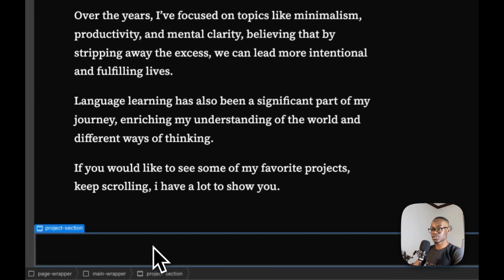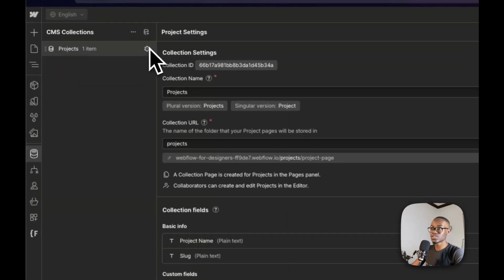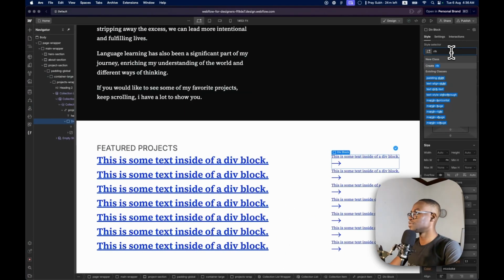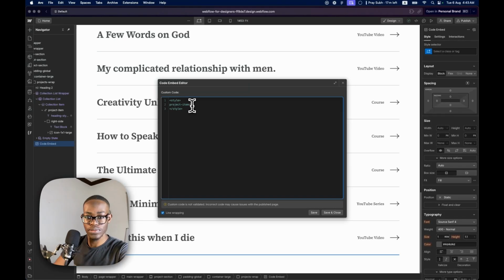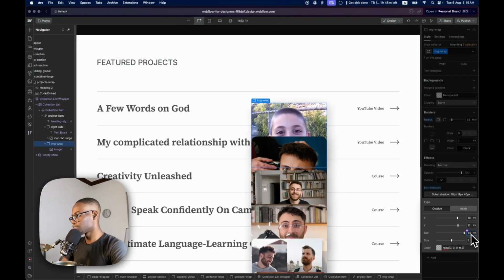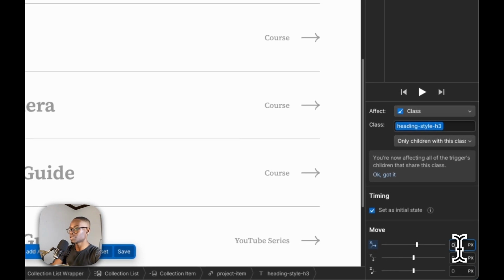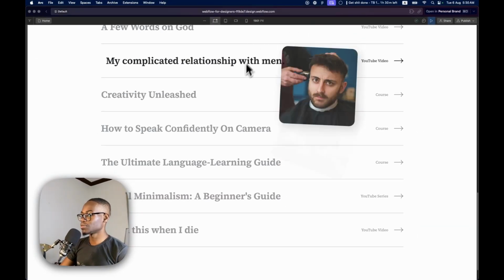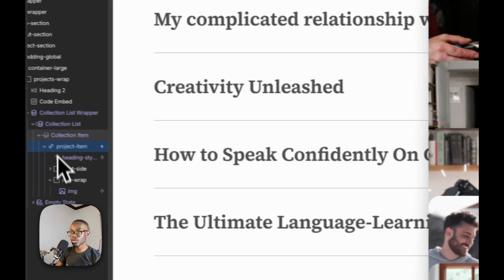Image hover and reveal interaction with Webflow | Webflow for Designers